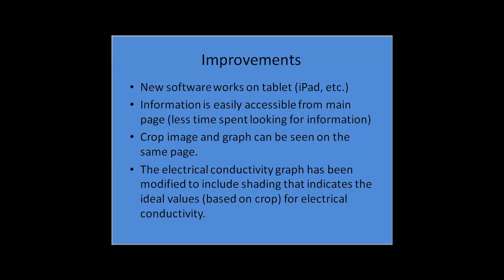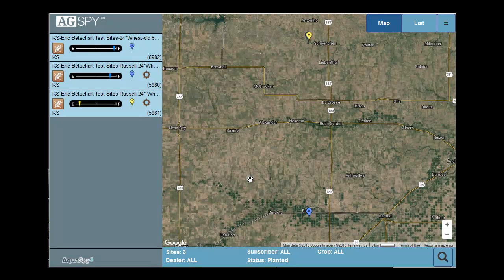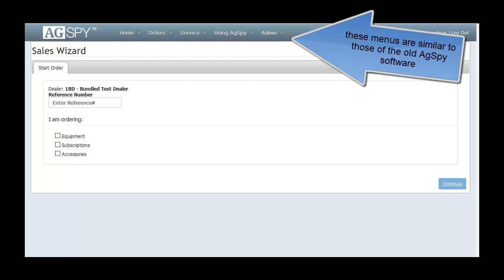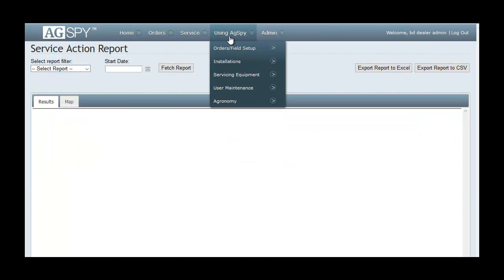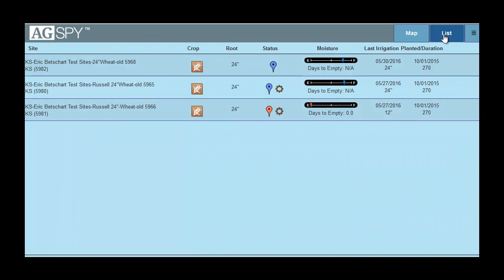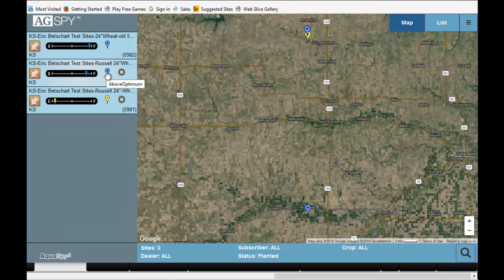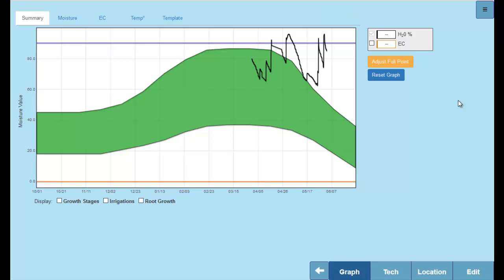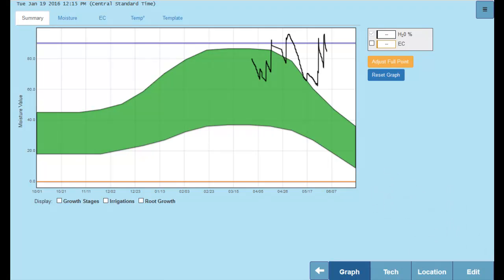Dealer tutorial for new Agspy software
Describes how to find everything in the new AgSpy software